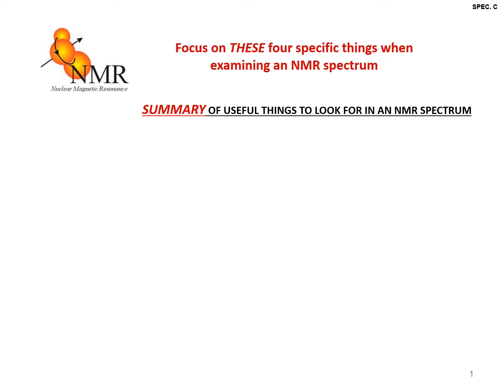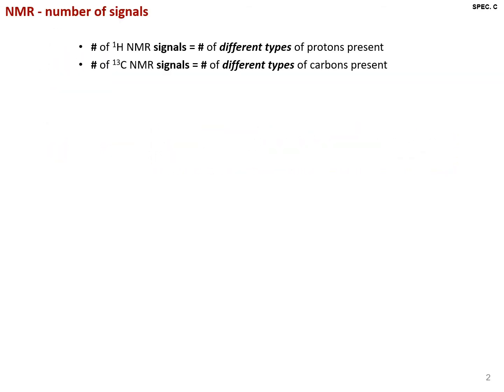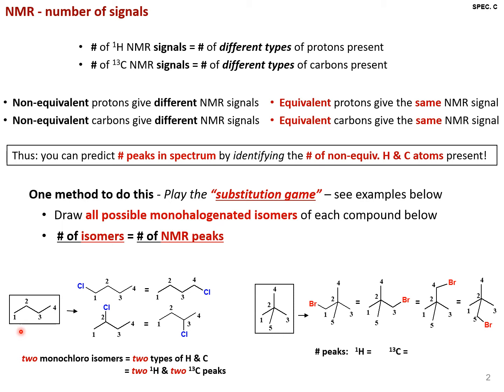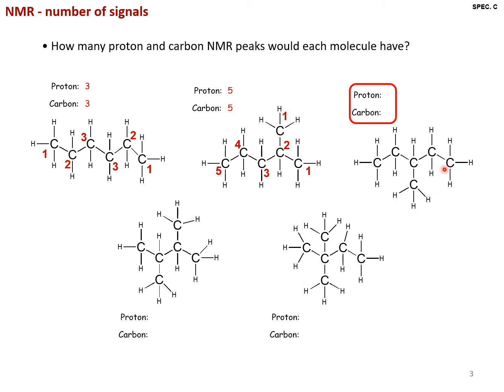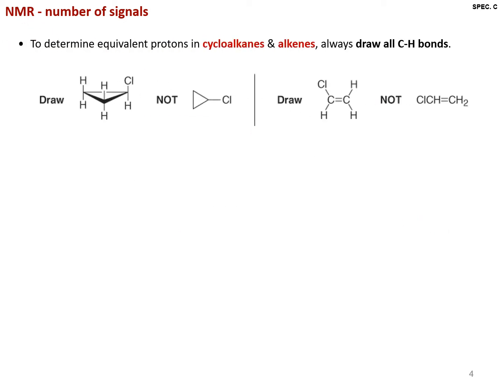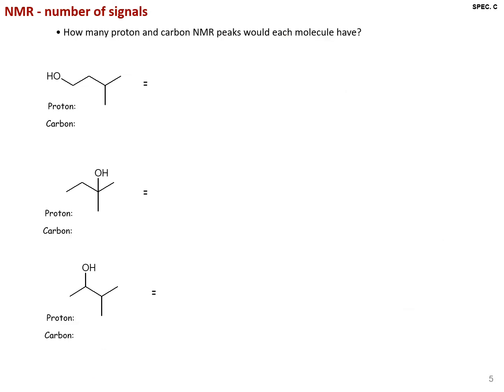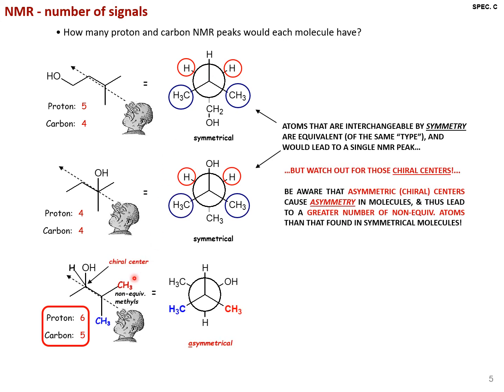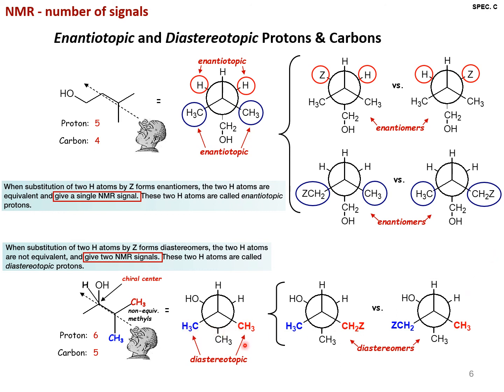SPECTROSCOPY C NMR number of peaks